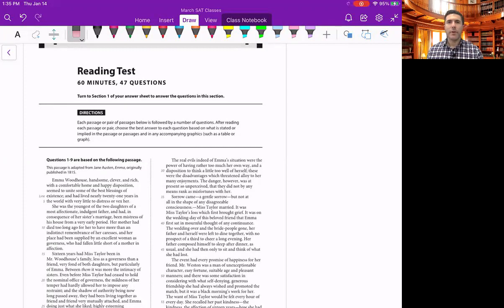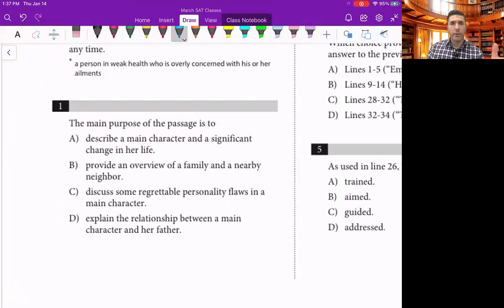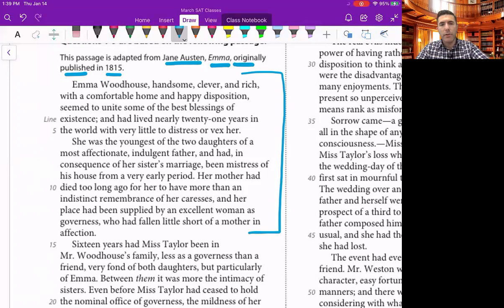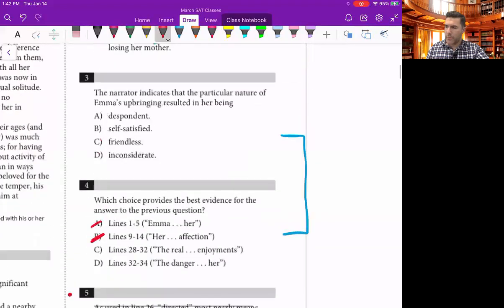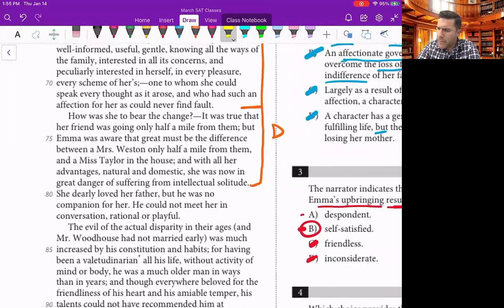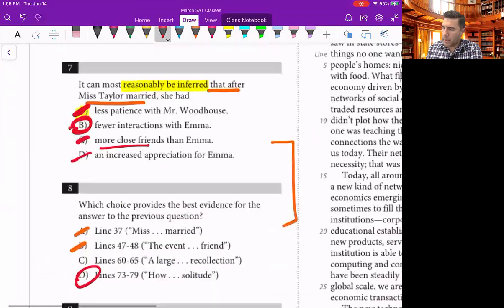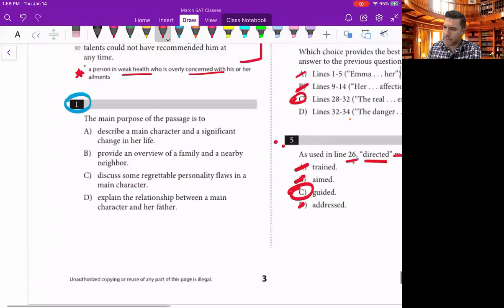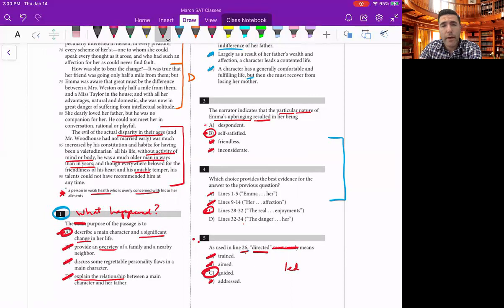How to Answer SAT Reading Comprehension Passages...The Right Way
Watch Laurence Mechanic explain how to properly attack a SAT Reading passage. Laurence's video will help you understand how to take this portion of the SAT.

Precisiontestprep.com/sat-classes.